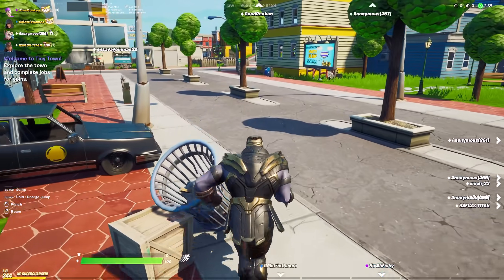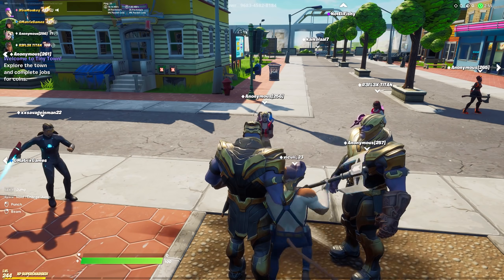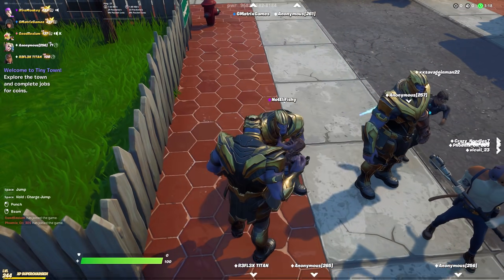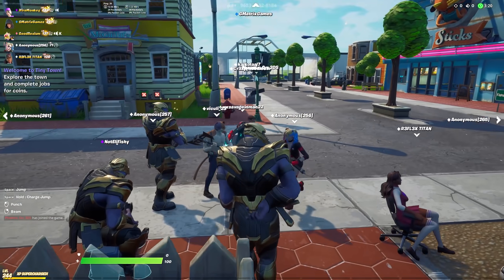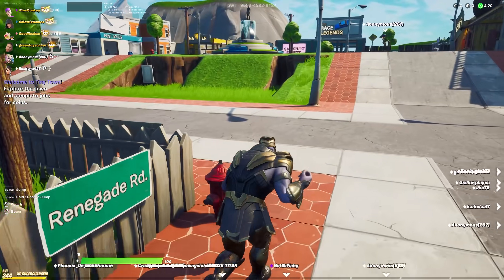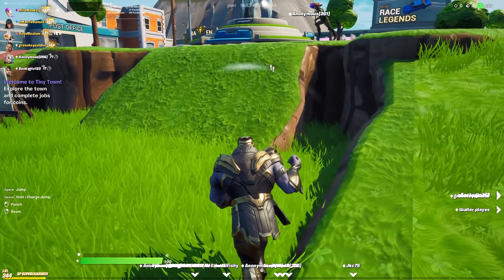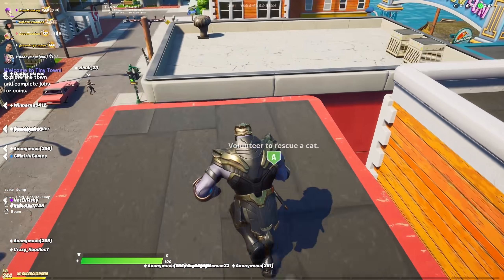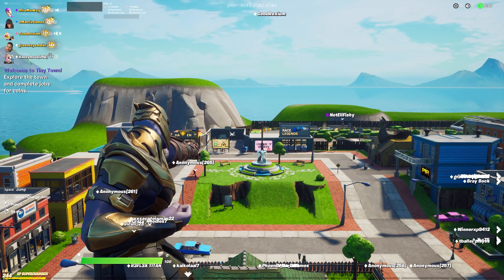People Are Becoming Thanos in Fortnite...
In Today's Video We talk about and explain the mystery of people becoming Thanos, abilities and all, in Fortnite Creative Mode on the Fortnite map "PWR Tiny Town". Thanos hasn't been in Fortnite for over 2 years now [April 2019] ye suddenly started appearing out of the blue.

🛒 Use Code 'FIRE' On GFuel.com [GFuel Partner]